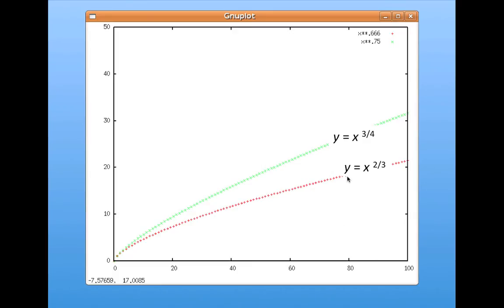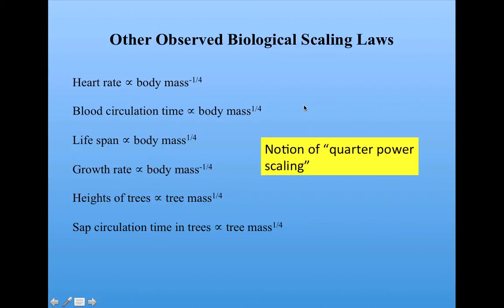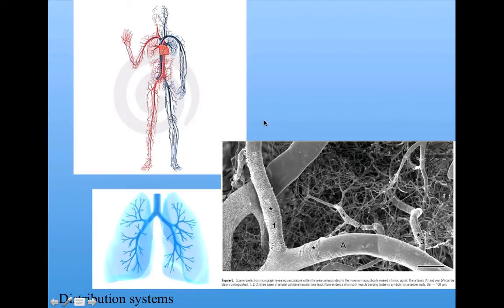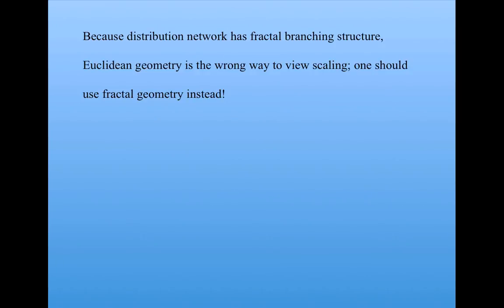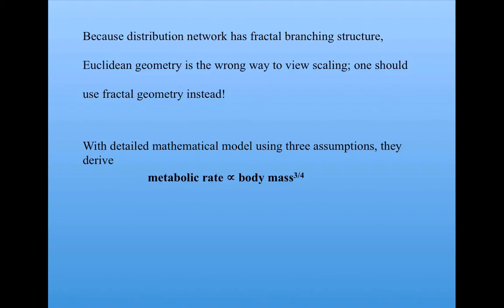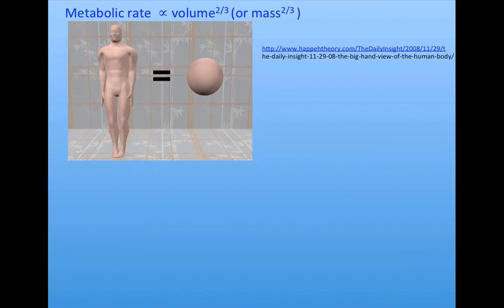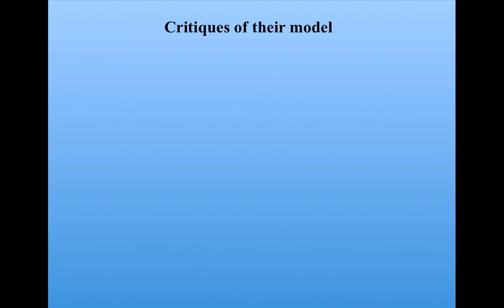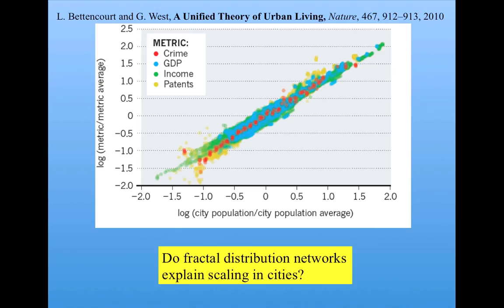Introduction to Complexity: Metabolic Scaling Part 2